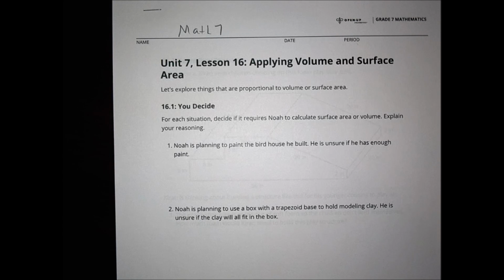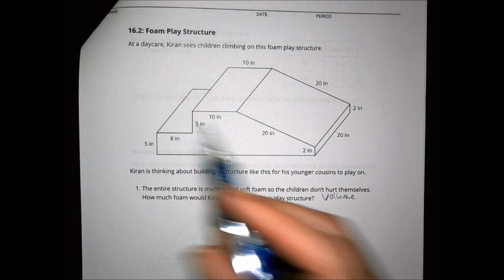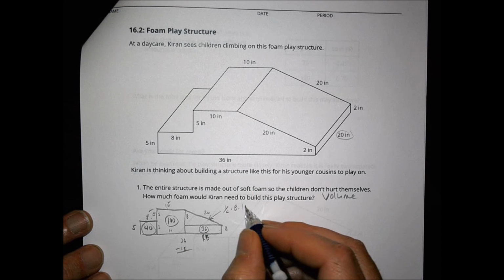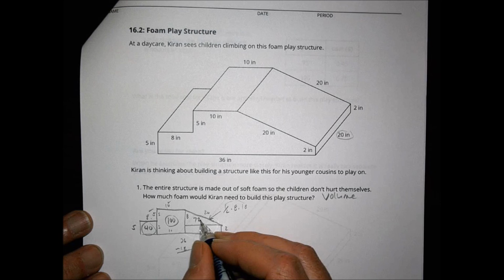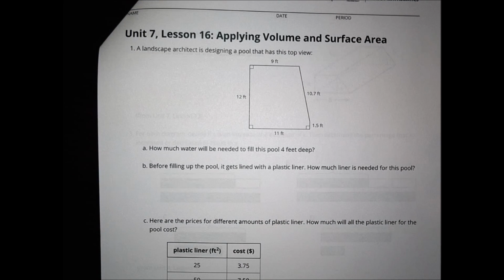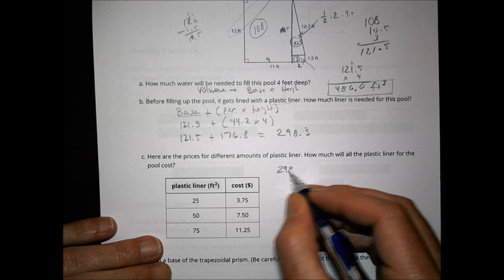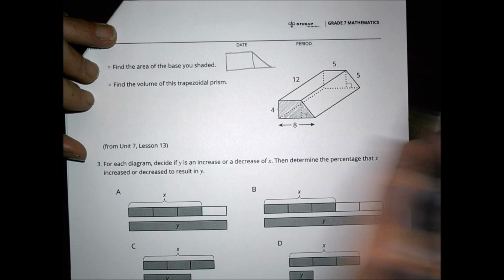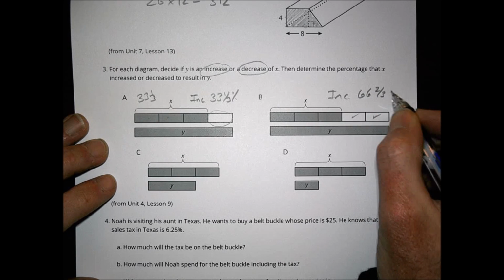Math 7 7 16 Homework Help Morgan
Applying volume and surface area